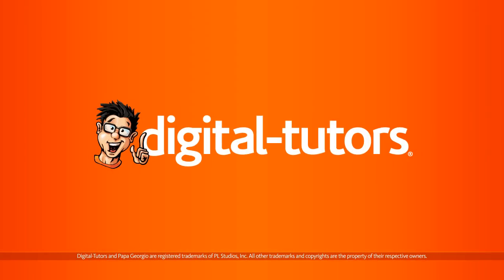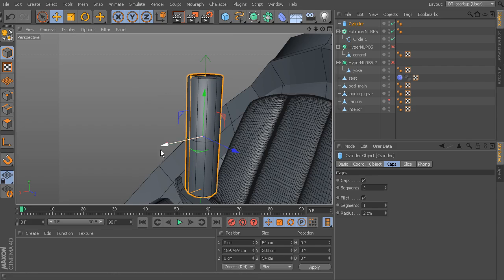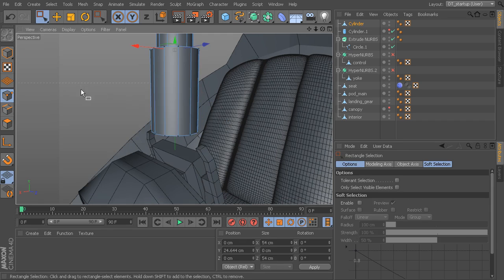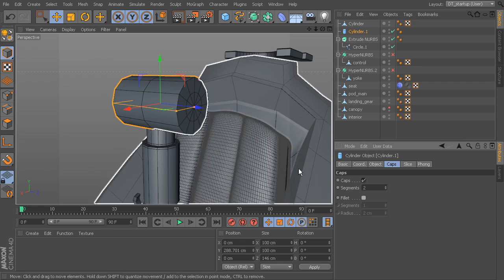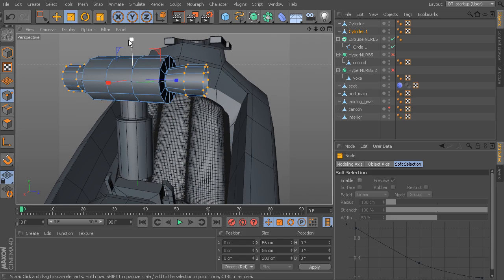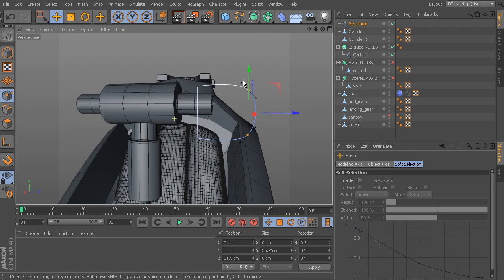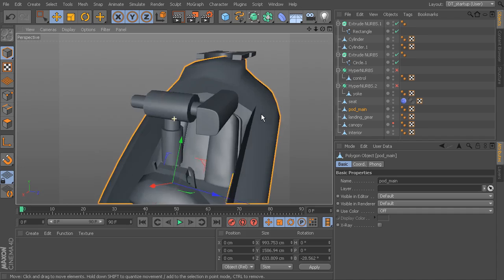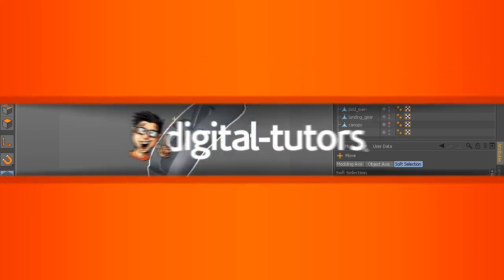CINEMA 4D Tutorials Introduction to CINEMA 4D R14 Tutorial 22